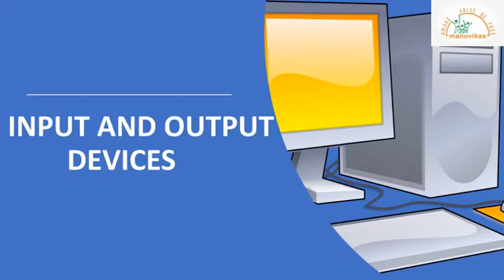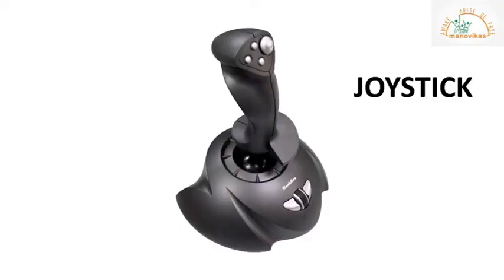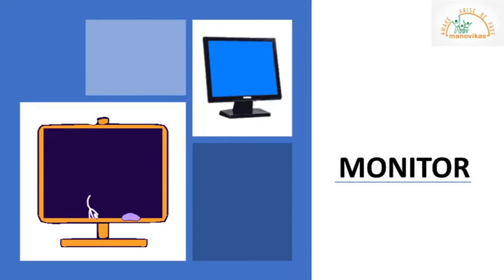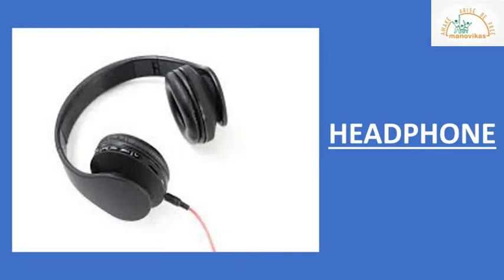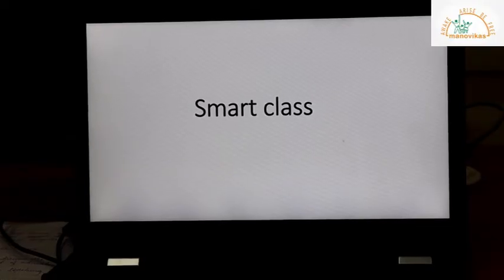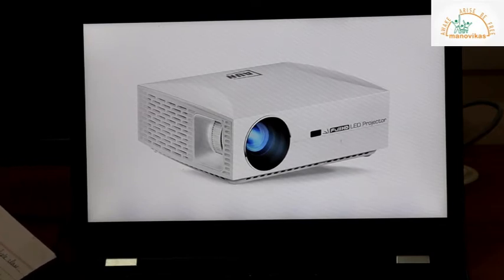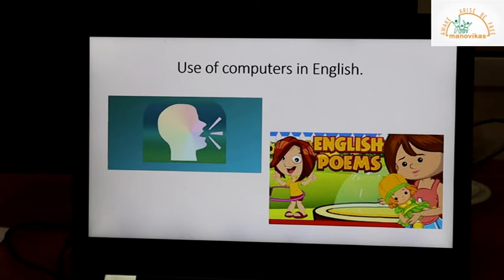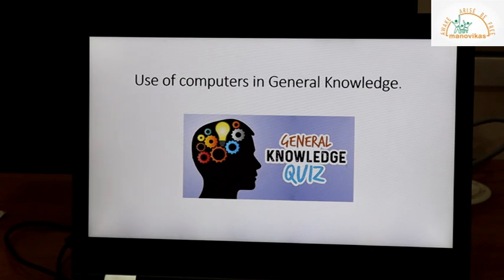Class II- Computer studies - Uses of computer